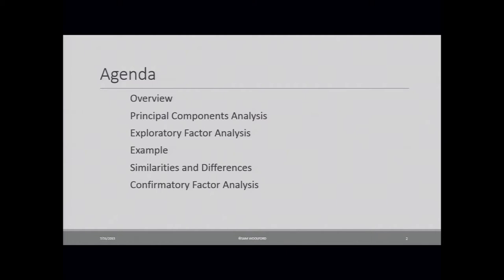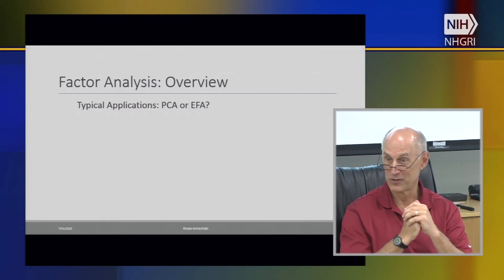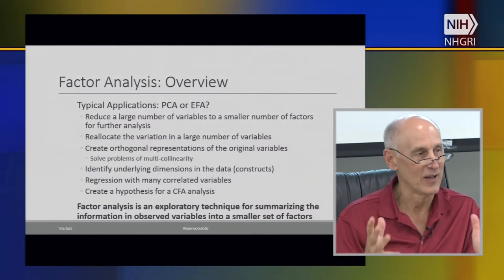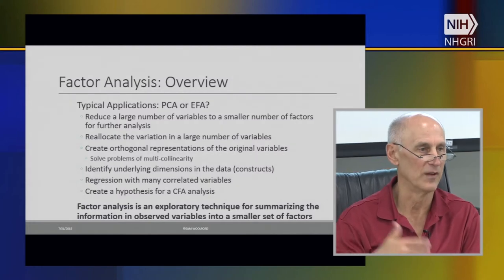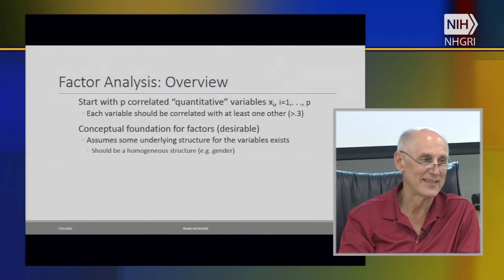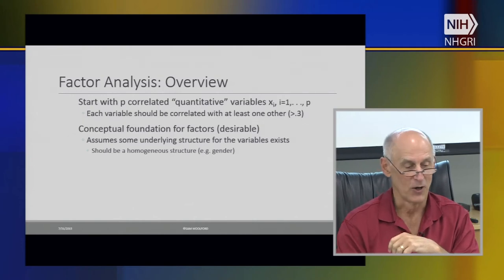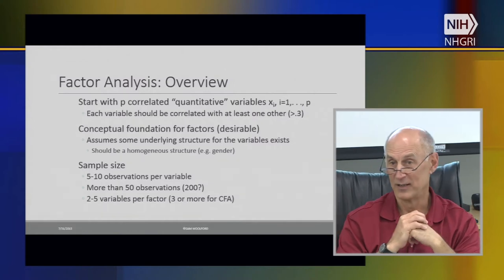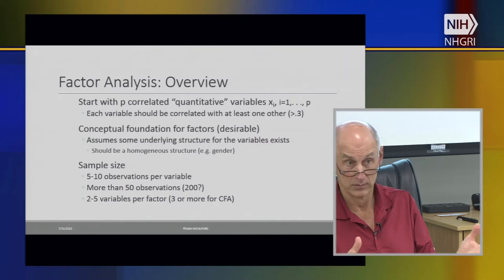(Factor) Analyze This: PCA or EFA - Sam Woolford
July 31, 2015 - Genetic Counseling Training Program. More